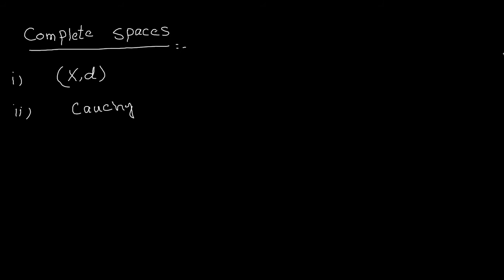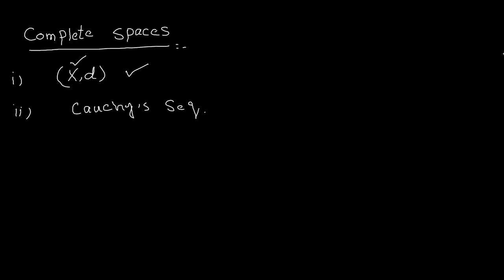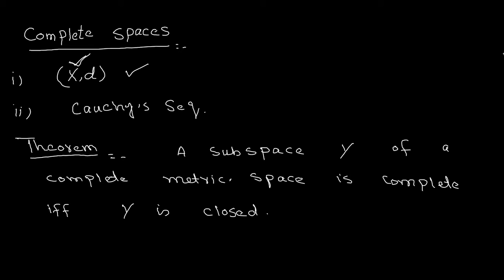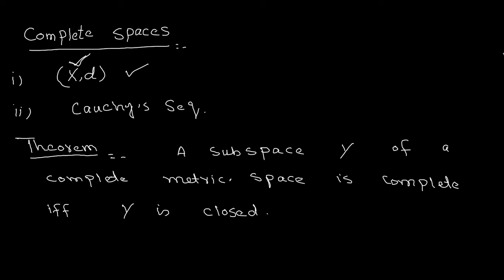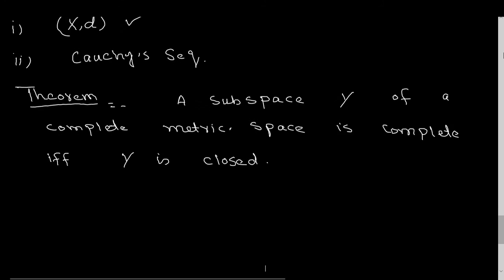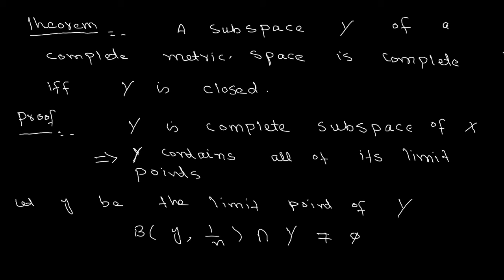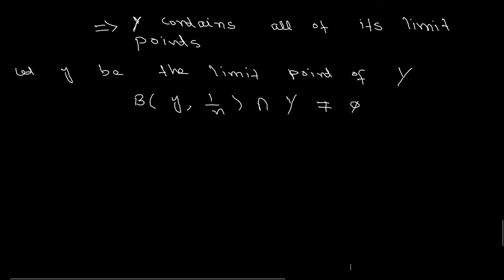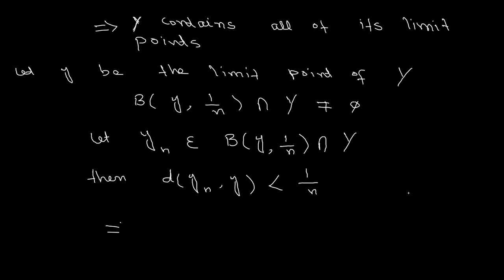What is a complete metric space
What is a complete metric space? In this lecture, we will learn about the complete metric space. We will discuss a theorem about complete metric space. The definition and then theorem about complete metric space. The concept of complete metric space is very important in functional analysis.